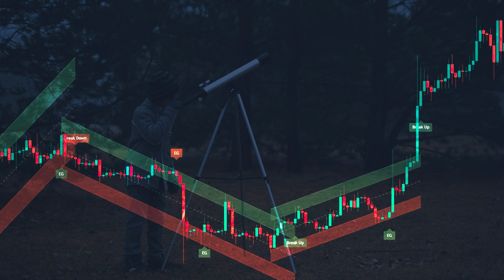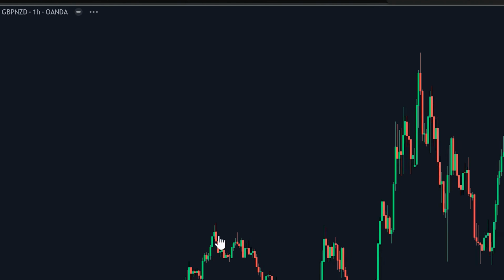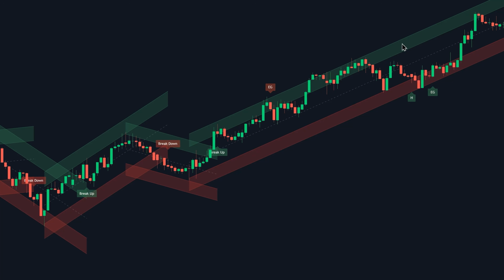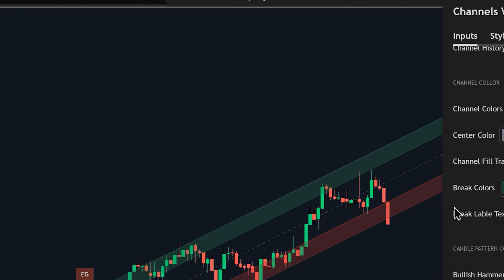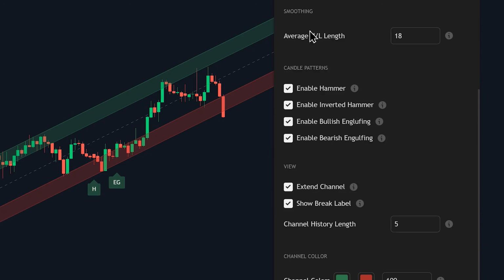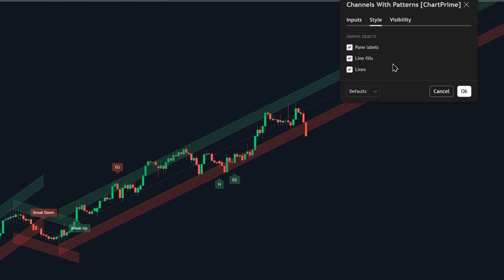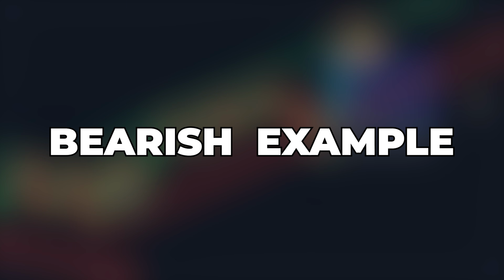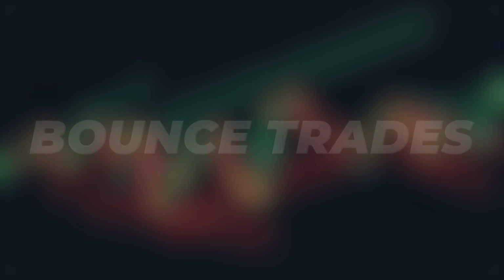This Channel Indicator Shows Where to BUY & SELL!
- 📈 Want to know exactly where to buy or sell? This indicator might help! In this video, we explore Channels With Patterns by ChartPrime — a smart tool that combines dynamic trend channels with candlestick pattern detection to pinpoint potential trade setups 🧠✨. It rapidly maps out support and resistance zones using pivots and ATR, while labeling key patterns like Engulfing and Hammers only when they appear near channel edges. You'll also see breakout signals like "Break Up" or "Break Down" to spot new trends 🔍. Fully customizable and super intuitive, this indicator is a powerful addition to any technical trader's toolkit. Let's dive into how it works and how to use it effectively!